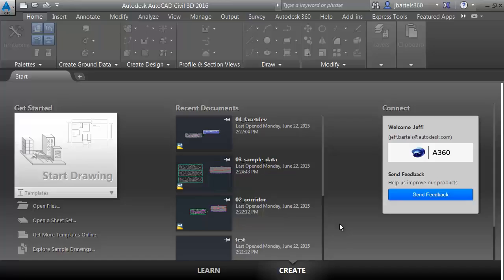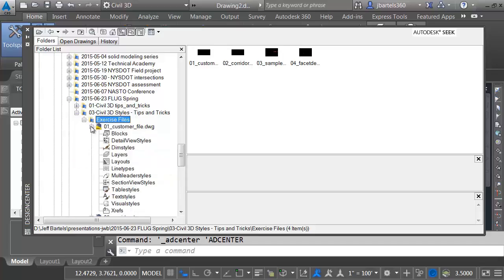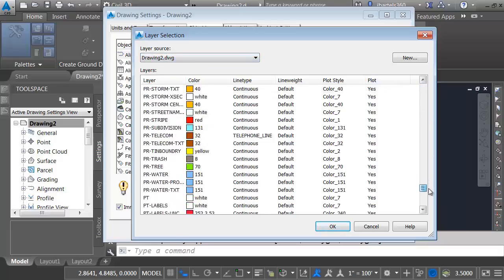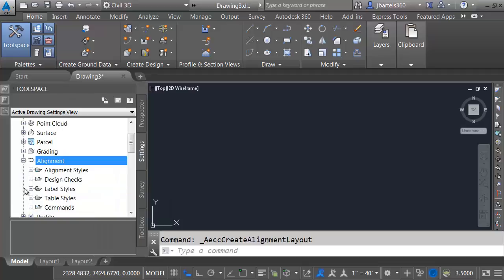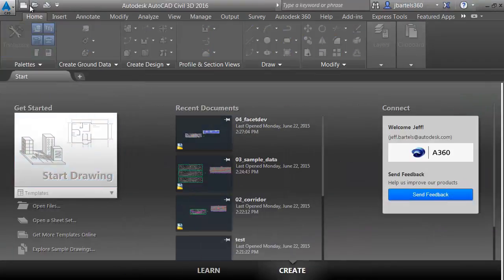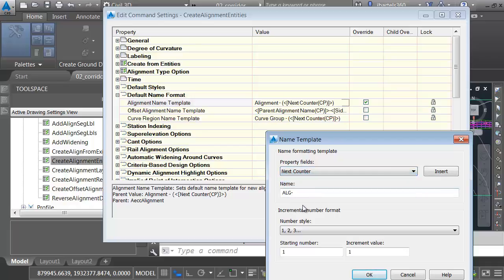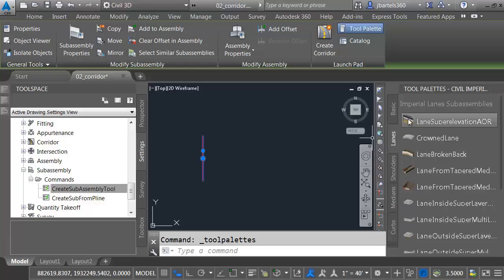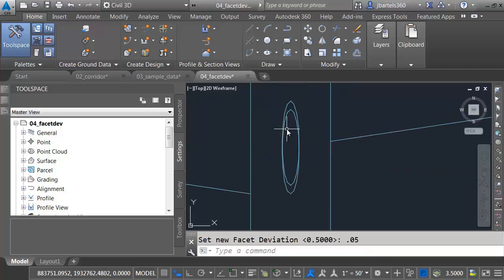FDOT Design Expo 2016 Template Tips & Tricks Part 1 of 2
Part One of the Civil 3d Template Tips & Tricks covers Template Settings Tips & Shortcuts available in Civil 3D. This is the video version of the presentation Jeff Bartels gave at the 2016 FDOT Design Expo.